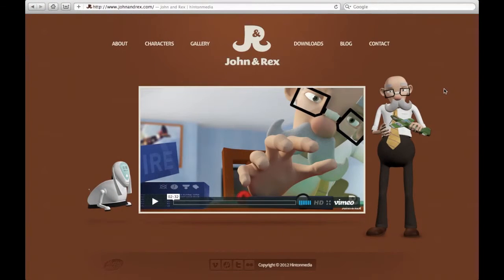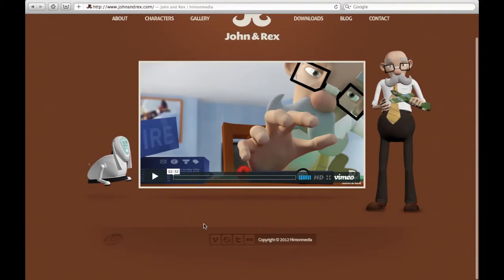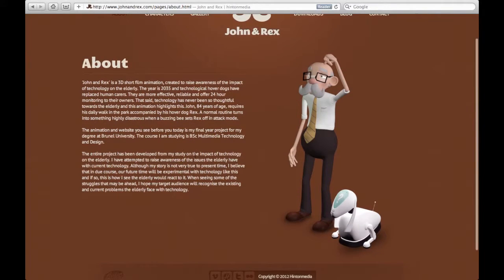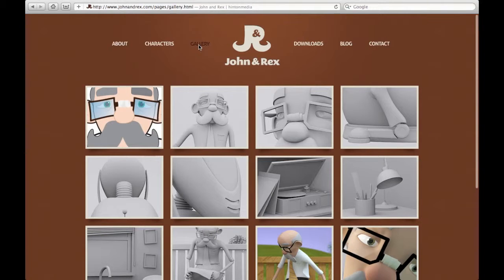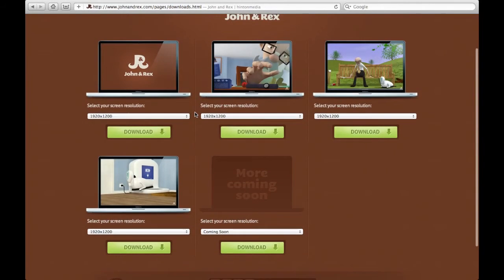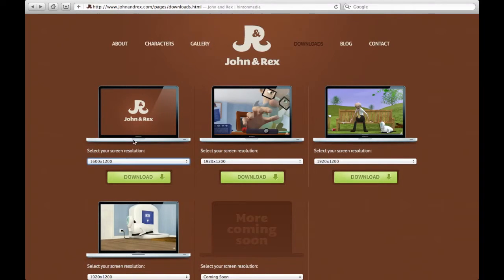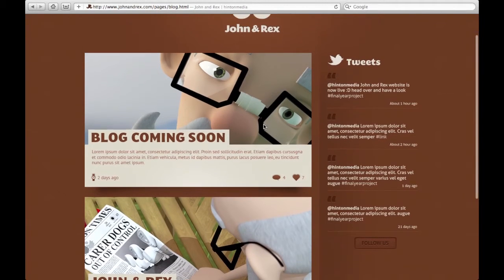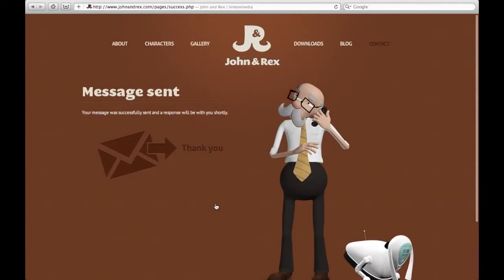John&Rex Website walkthrough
This video is for documentation purpose.